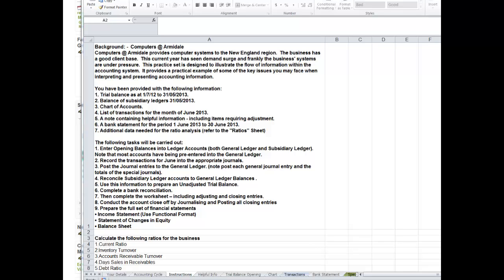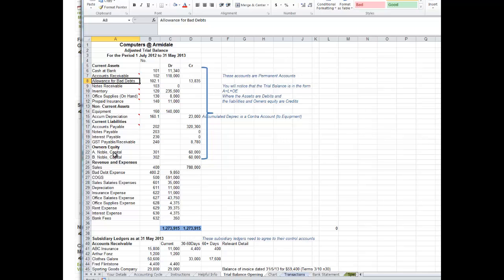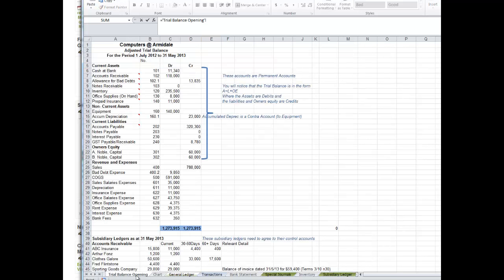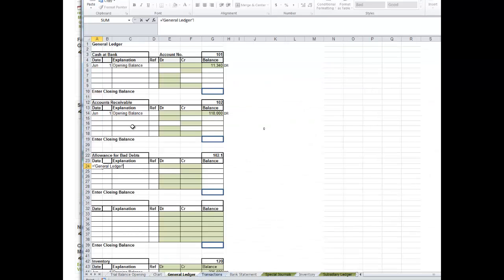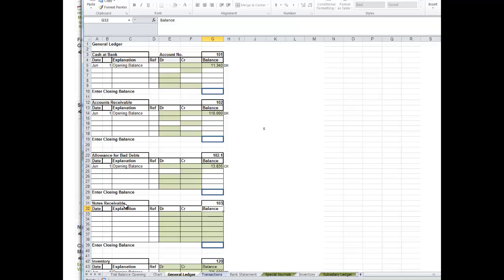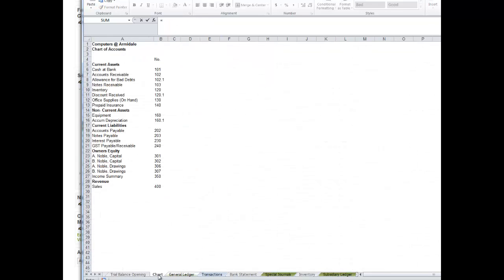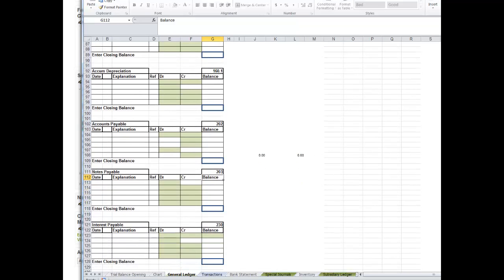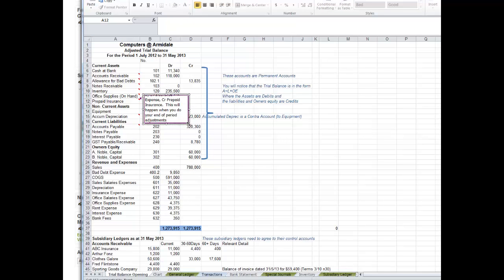Practice Set General Ledger Opening Balances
Helps you get started on the assignment